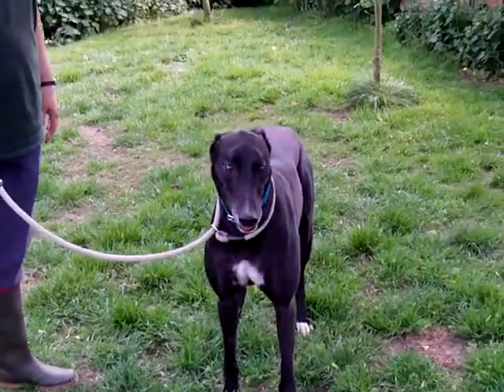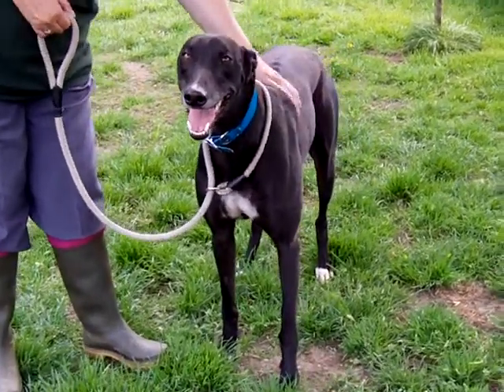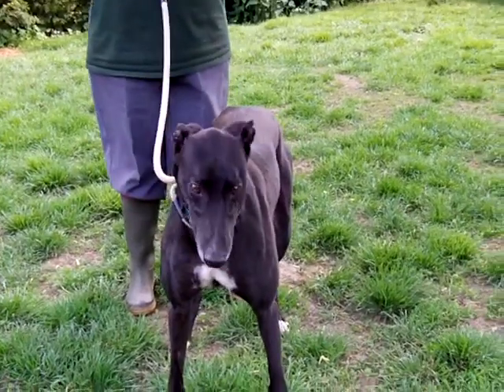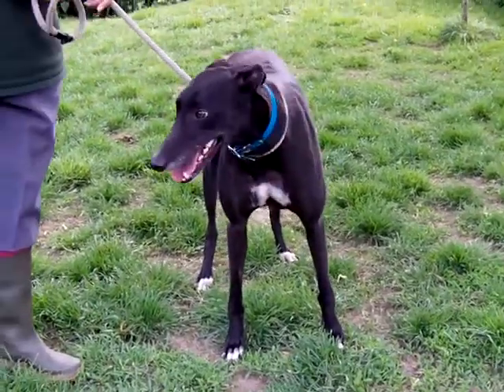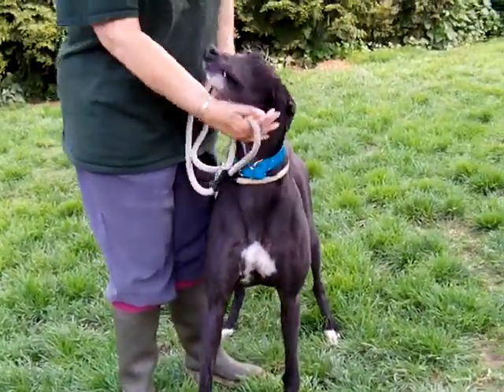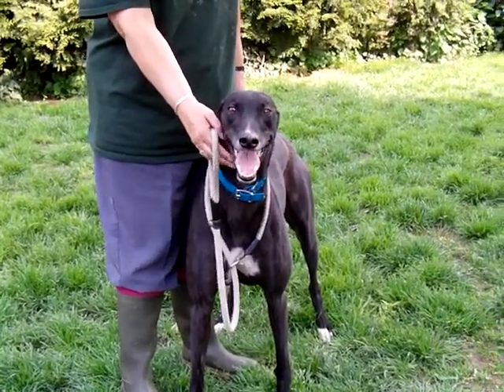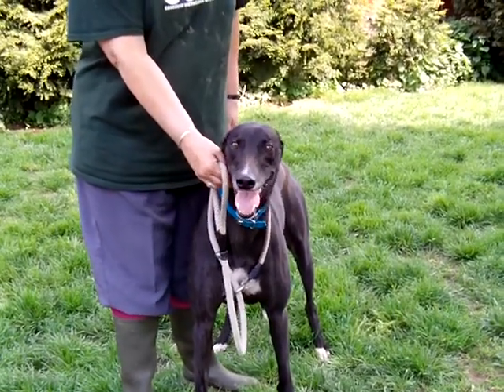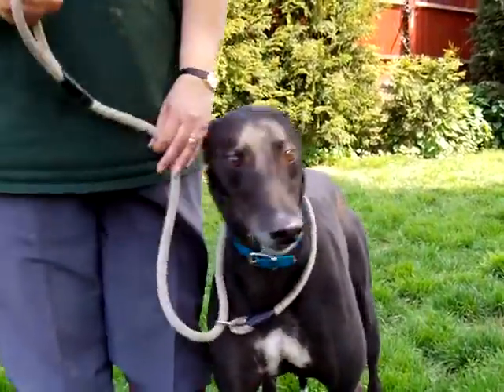Phantom pennys Phantom Aug 2010